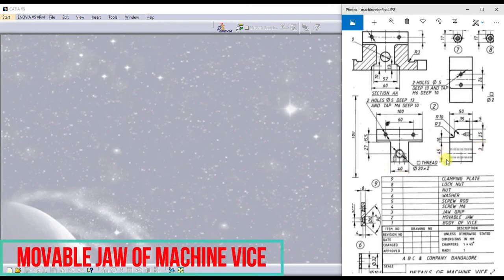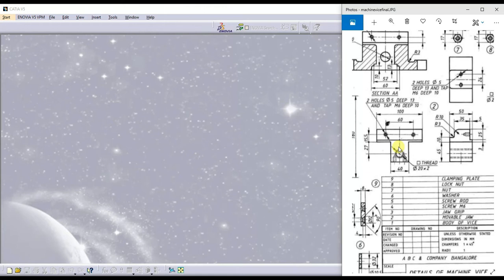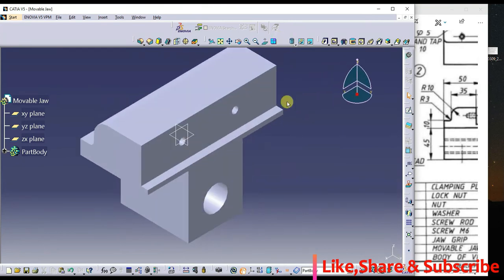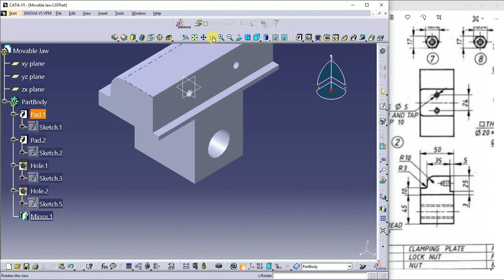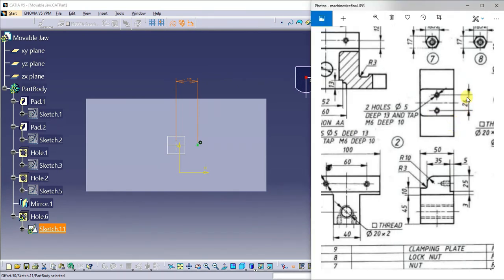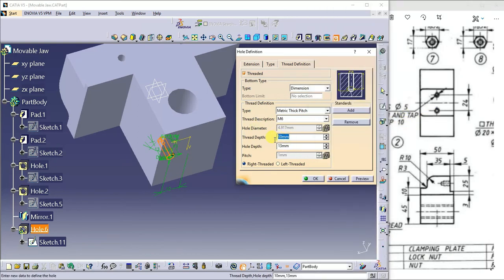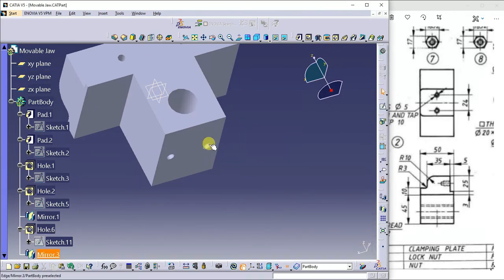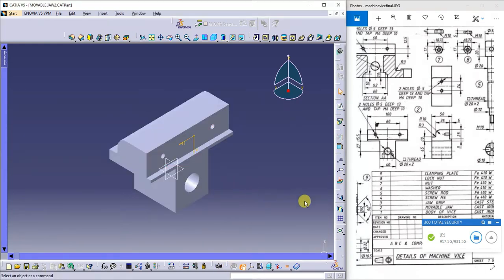# Machine Vice - Movable Jaw Part 2 || Catia V5 Tutorials for Beginners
Machine Vice Part 2 || Movable Jaw of Machine Vice